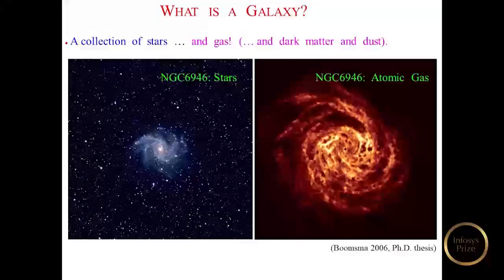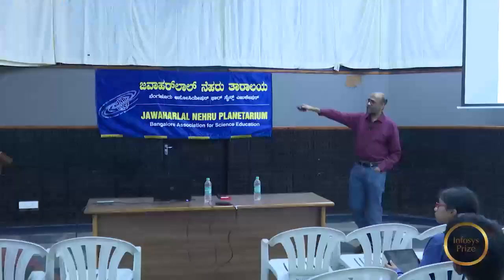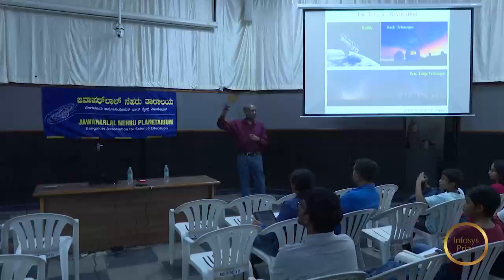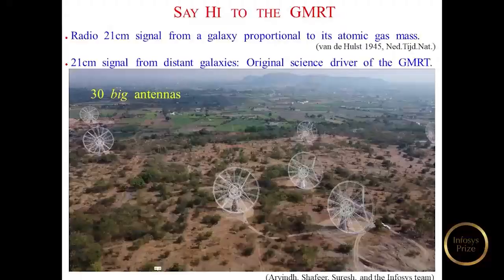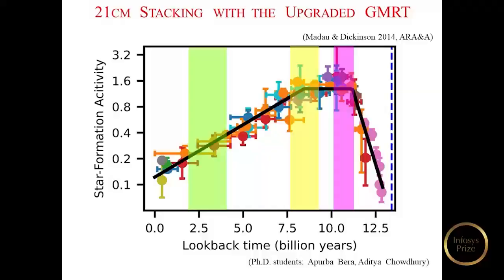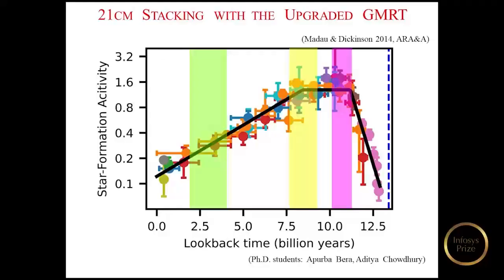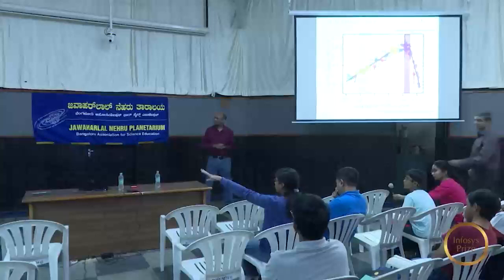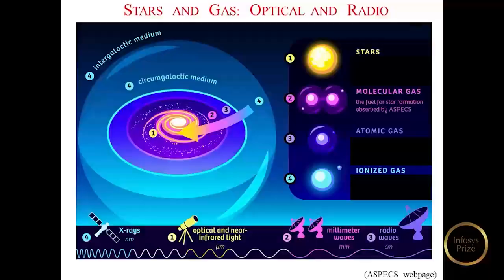Portrait of a Young Galaxy by Nissim Kanekar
Galaxies are made up of stars and interstellar gas and a galaxy's life involves the conversion of the gas into stars, until the gas in the galaxy and its environs finally run out. Neutral atomic hydrogen is the main component of this gas and the main fuel for star formation. Understanding galaxy evolution hence requires understanding the evolution of both stars and atomic hydrogen. This talk will focus on using modern radio telescopes, to measure the atomic hydrogen content of galaxies when the universe was young. 2022 Infosys Prize laureate Prof. Nissim Kanekar will trace 30 years of attempts to detect 21 cm emission from galaxies early in the universe, culminating in the recent Giant Metrewave Radio Telescope (GMRT) detection of emission from galaxies 9 billion years ago. This talk was held at the Jawaharlal Planetarium in Bengaluru on 19th February 2023.